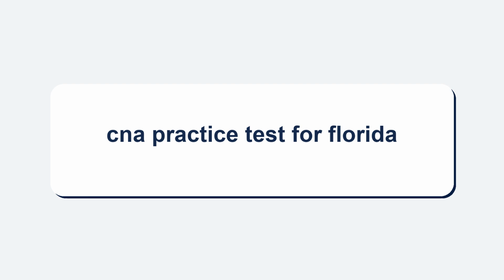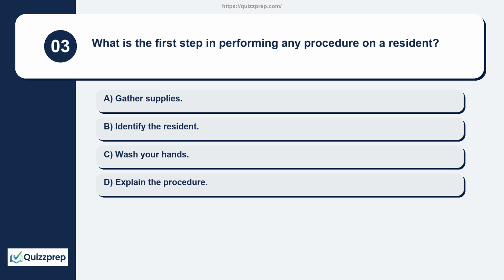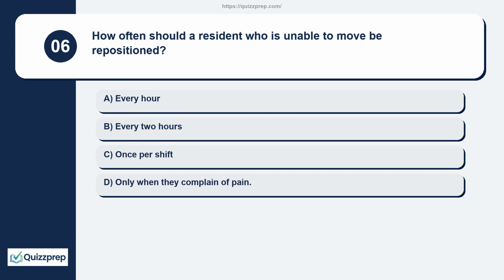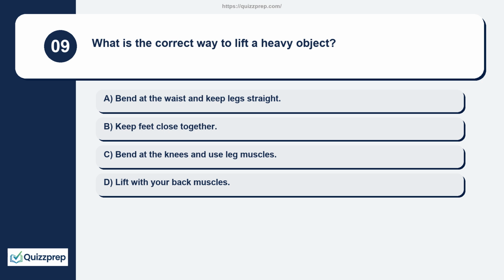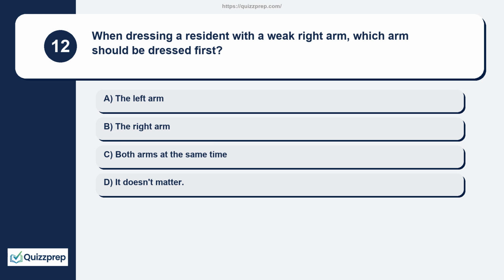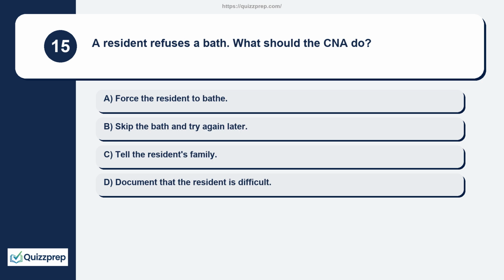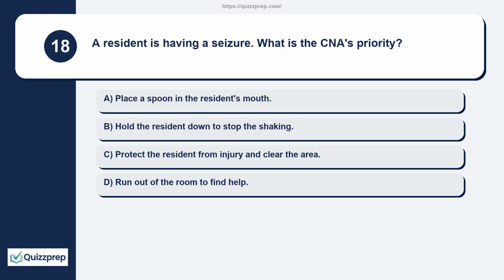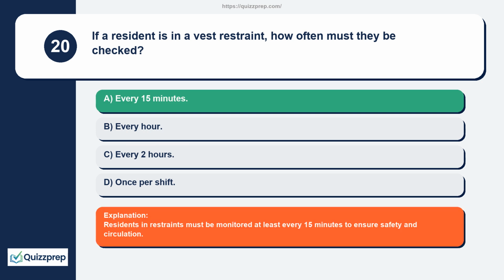Florida CNA Practice Test 2026 Pass Your Exam with Real Questions and Detailed Answers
Preparing for the Florida Certified Nursing Assistant exam in 2026 requires a focused approach that goes beyond basic study guides. As the healthcare landscape evolves, the Florida Board of Nursing and Prometric have updated their testing criteria to ensure that all nurse aides are prepared for the complexities of modern patient care. This video is your comprehensive tool for mastering the written portion of the exam, providing you with 2026-specific questions that reflect the current standards used in testing centers across the state.

Navigating the certification process can be overwhelming, but we are here to simplify it. This practice test focuses on the core competencies you will be tested on, including basic nursing skills, restorative care, emotional and mental health needs, and resident rights. Each question is designed to mimic the difficulty level and phrasing you will encounter on the actual exam day. By practicing with these specific scenarios, you can reduce test anxiety and increase your chances of becoming a licensed CNA on your first attempt.

One of the most common reasons candidates fail the Florida exam is not due to a lack of knowledge, but a misunderstanding of how questions are structured. We focus heavily on the safety and legal aspects of care, which are often the most heavily weighted sections of the test. Understanding the nuances of patient dignity, privacy, and infection control is essential for any aspiring healthcare professional in Florida.

In addition to these practice sessions, we also provide these services, resources, and help through our specialized coaching programs designed for nursing students who need extra support. Our goal is to ensure you do not just pass the test, but that you enter the workforce as a highly competent and confident nurse aide.

This video is structured to help you track your progress. We encourage you to treat this as a mock exam. Set aside thirty minutes, find a quiet space, and answer each question as if you were in the testing center. Take note of the topics where you feel less confident and use our other resources to strengthen those areas.

The demand for CNAs in Florida continues to grow in 2026, and obtaining your certification is the first step toward a stable and rewarding career in healthcare. Whether you plan to work in a long-term care facility, a hospital, or home health care, the foundation you build during your CNA training will serve you for years to come. This practice test is an essential piece of your study plan, helping you refine your knowledge and master the specific requirements of the Florida state exam.

Sharing this video with your peer groups or on social media helps us continue to provide high-quality, free educational content for the next generation of Florida healthcare workers. Save this to your certification playlist so you can review it regularly leading up to your scheduled test date.